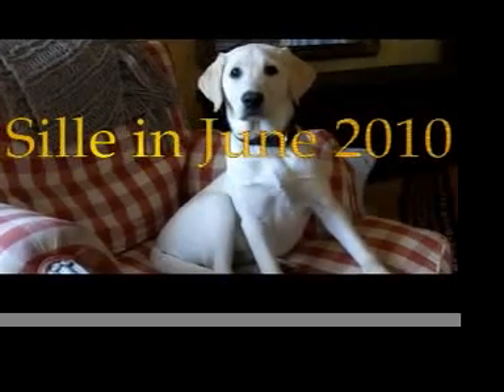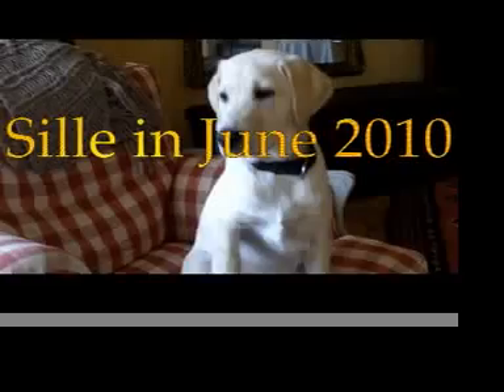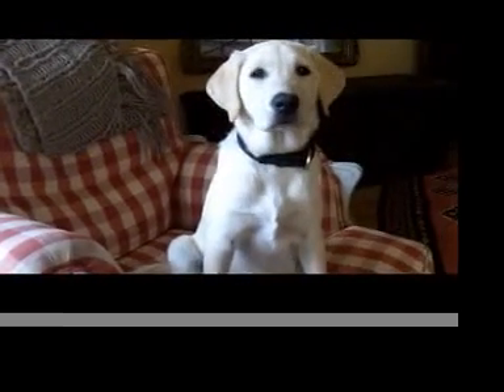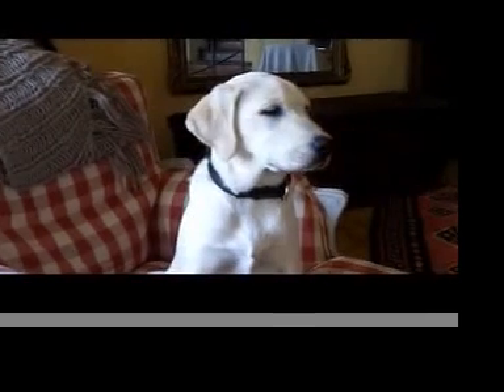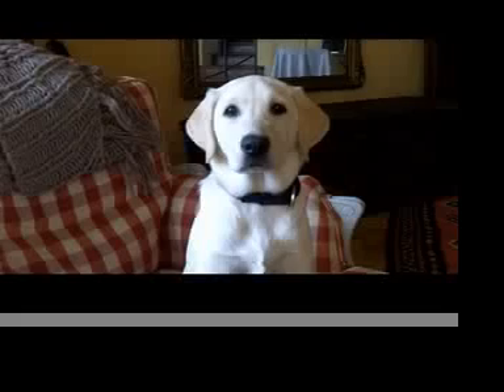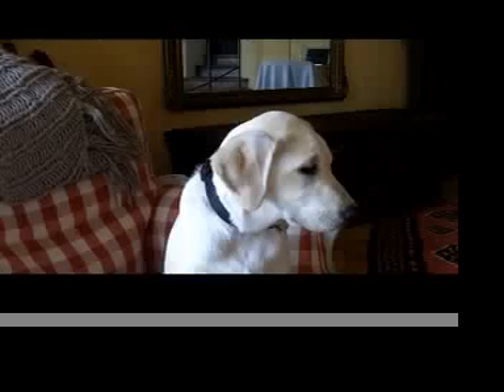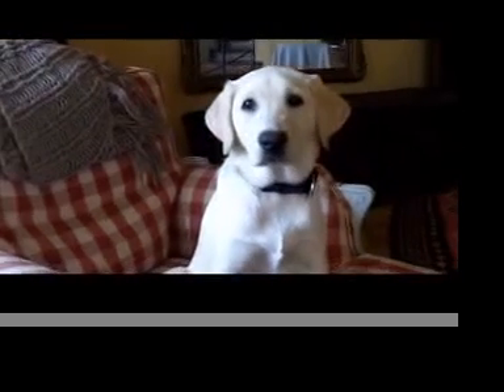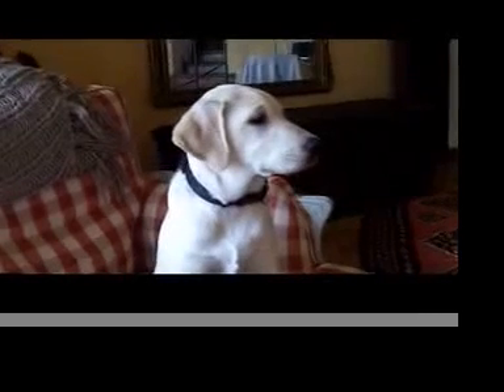Sille in June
Sille's mother is a labrador and her father